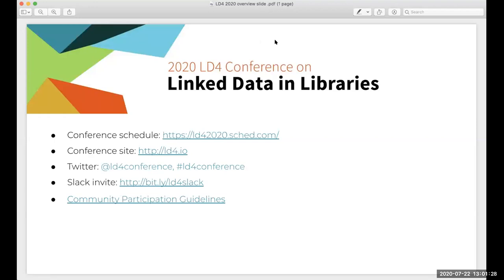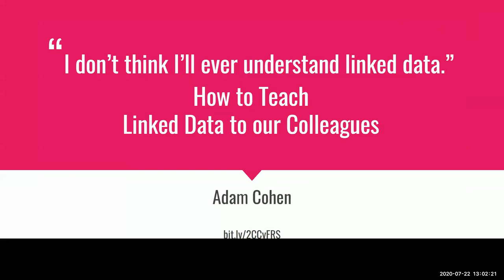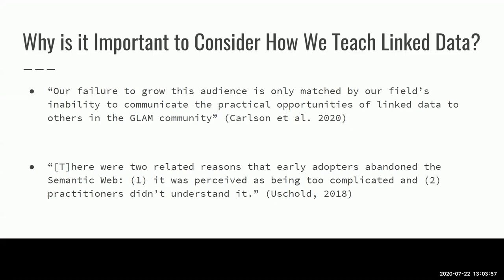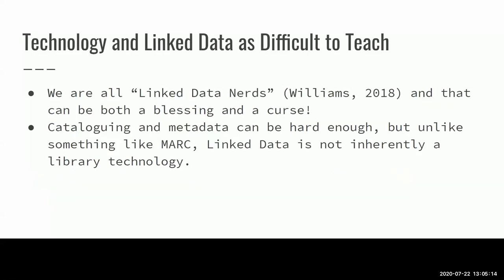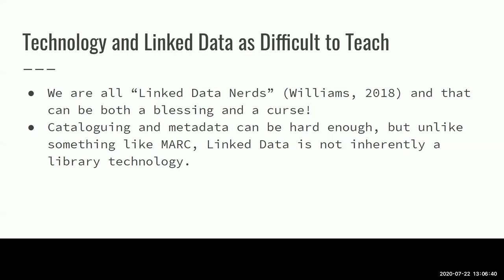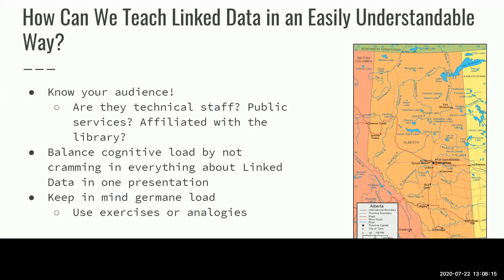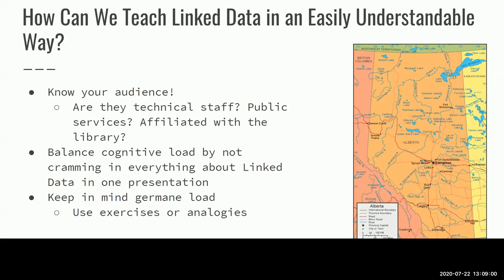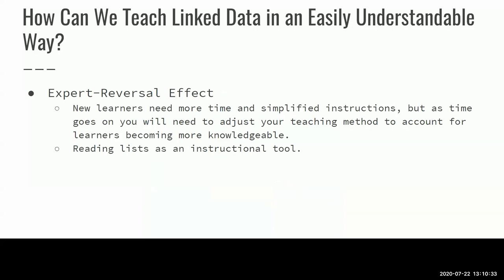2020-July-22, "I don't think I'll ever understand linked data", LD for Beginners track (Cohen)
Many of us who work with linked data have probably encountered a colleague, or even a supervisor, who have confided in us that they don't understand linked data and think they never will. Part of this uncertainty is due to the technical nature of linked data, but another aspect is how we, as subject experts, talk about it. I will discuss how subject experts can talk about linked data with our colleagues in a way that is easily understandable and can alleviate worries and feelings of inadequacy.